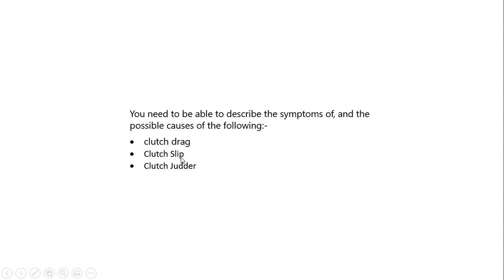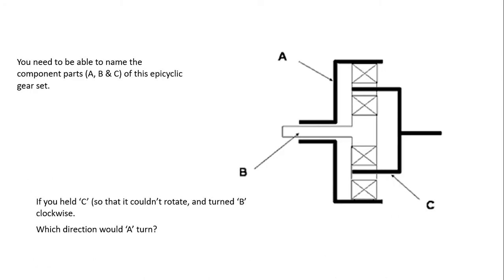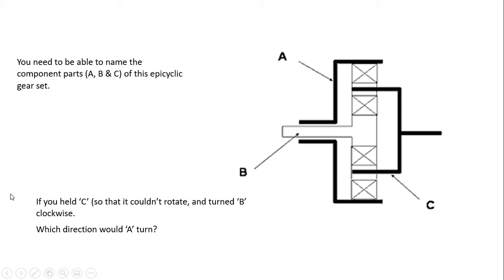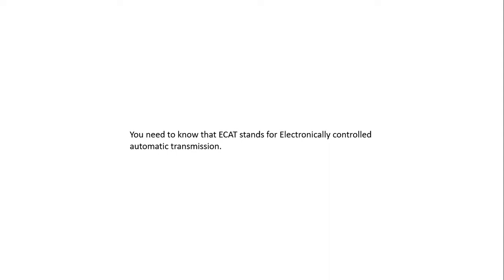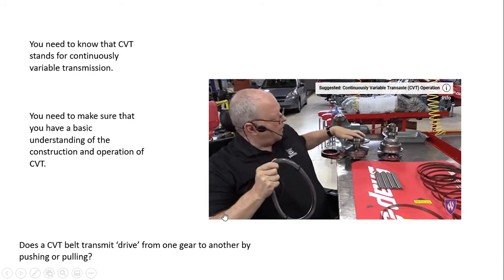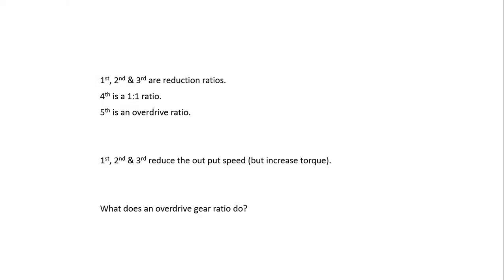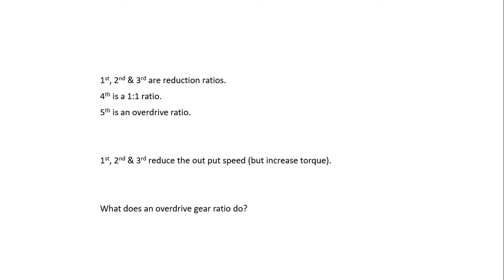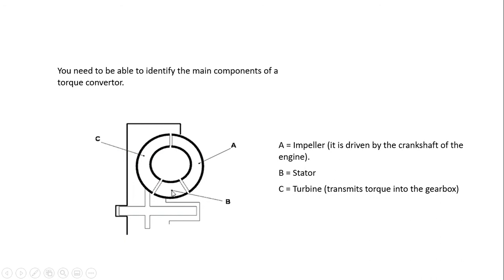Level 3 Transmission LV13K test preparation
This recording of a powerpoint presentation will help you to prepare for the on-line socrative test.